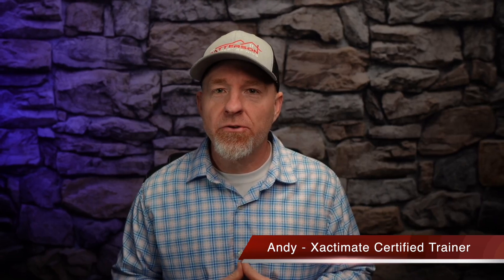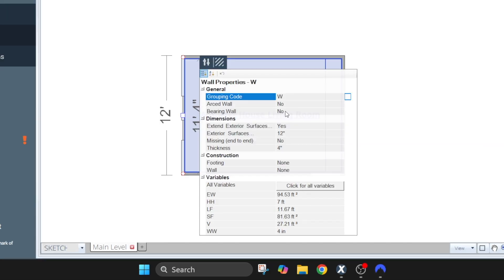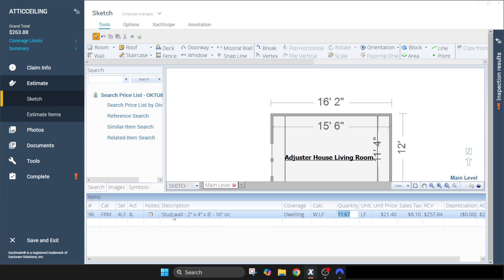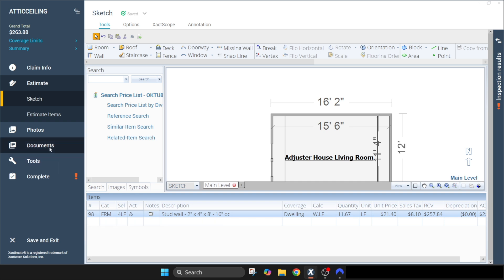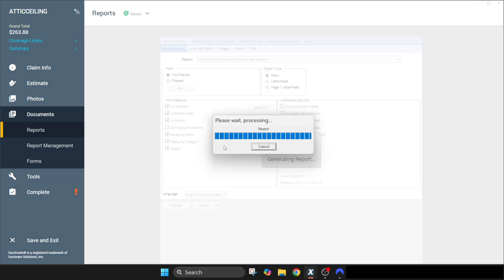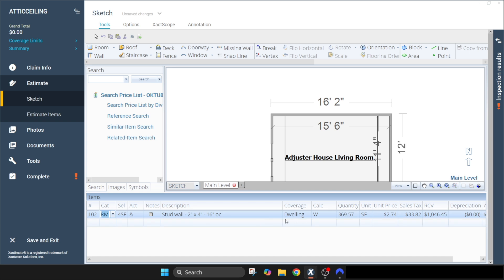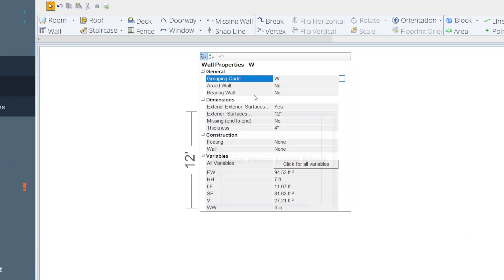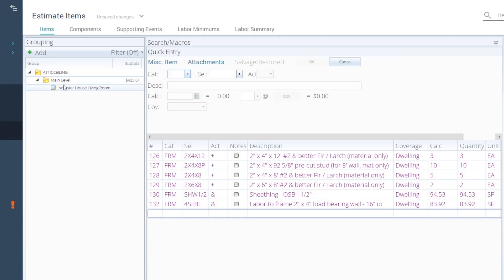Xactimate Framing Wizard Explained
Want to master the Framing Wizard in Xactimate? This step-by-step tutorial will show you how to quickly and accurately add framing to your estimates like a pro. Whether you're a new or experienced adjuster, understanding this tool can save you time and improve your estimates.

📌 In This Video, You'll Learn:
✅ How to access and use the Framing Wizard
✅ Common mistakes to avoid
✅ Pro tips to speed up your workflow

🔥Tired of watching training videos? - Check out Adjuster House - Real House Real Damage